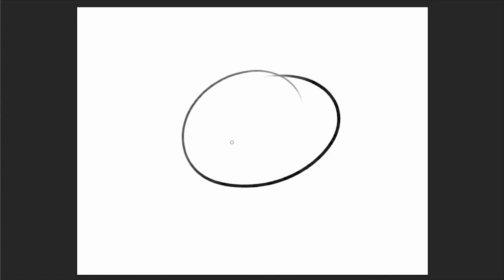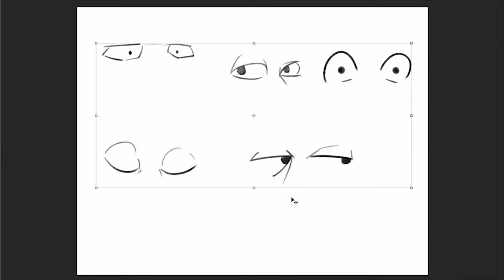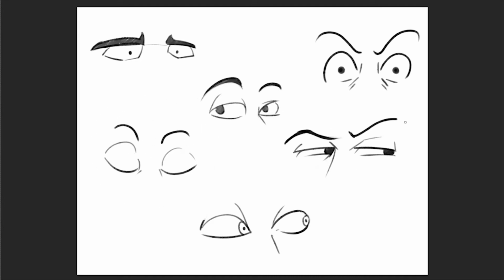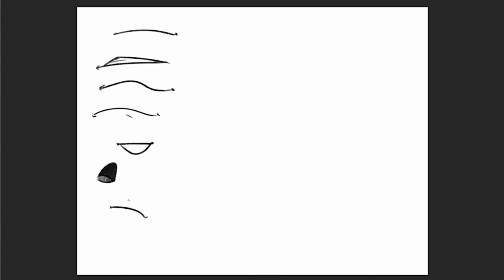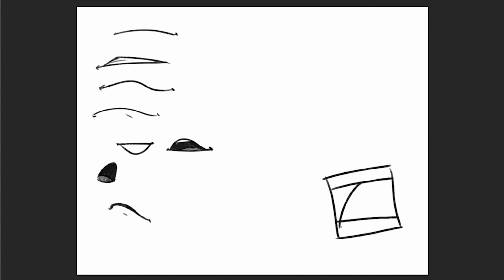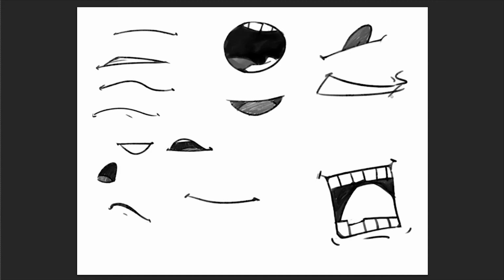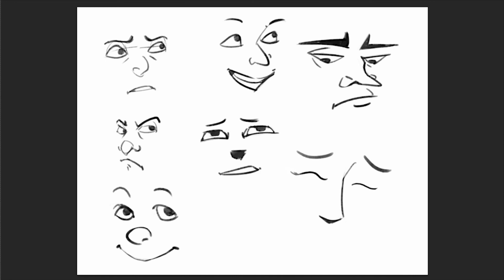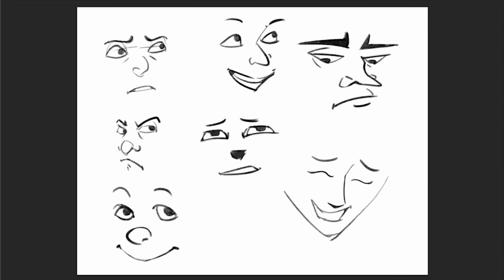Designing Characters' Heads and Facial Expressions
Join Graphic Designer, Huzaifa, for video #6 of a 13 video Character Design Series focused on basic fundamentals and drawing theory. Each video will help break down common drawing barriers and allow beginners and newcomers to use simple tools and ideas to communicate their amazing ideas onto a blank canvas. Whether you want to be a professional artist one day or design as a hobby, this series is for you.

In this week's episode, we are going to be focusing on the primary features of the head to create expressive facial personalities.

These videos are funded by Toronto Arts Council and Art Reach.